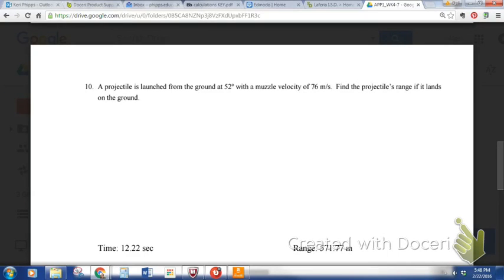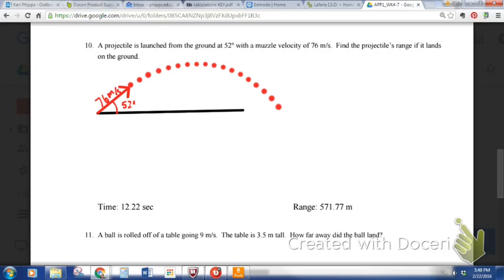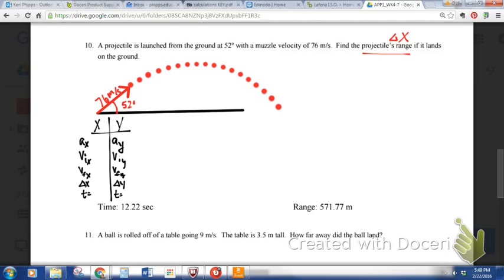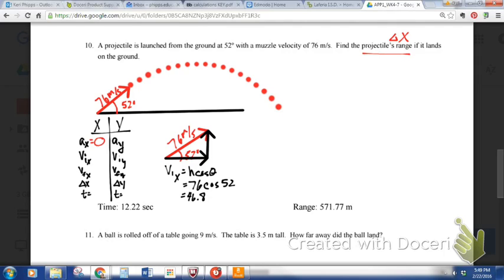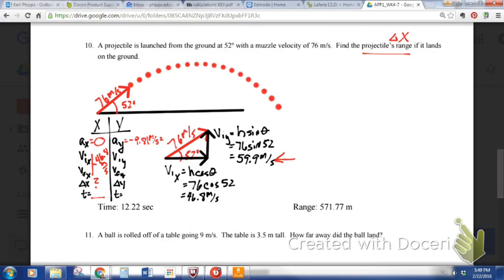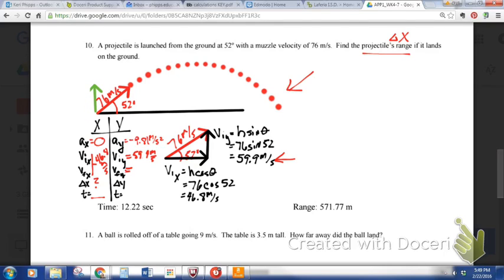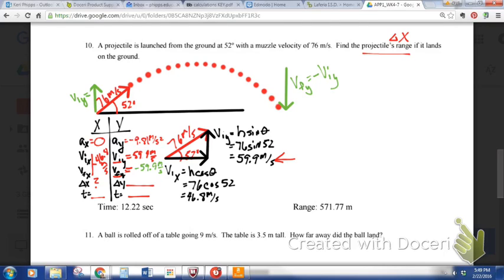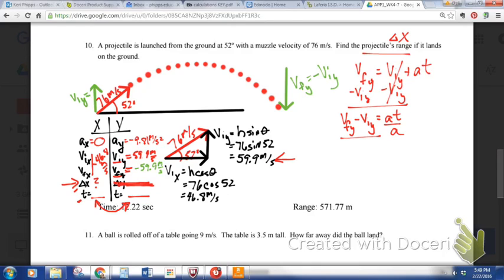projectile motion example 1: How far